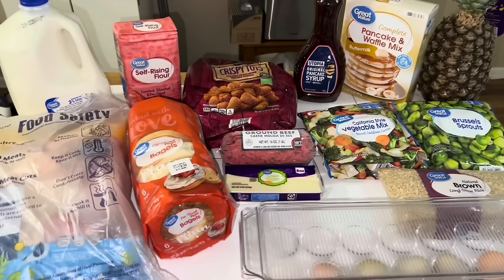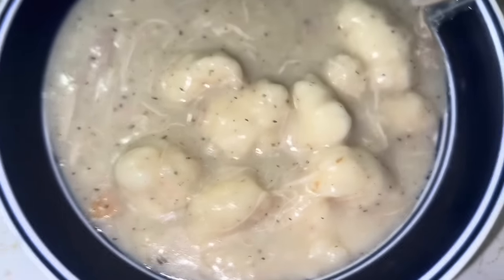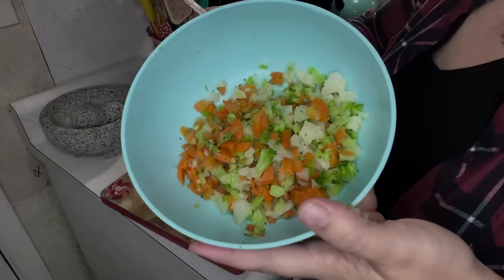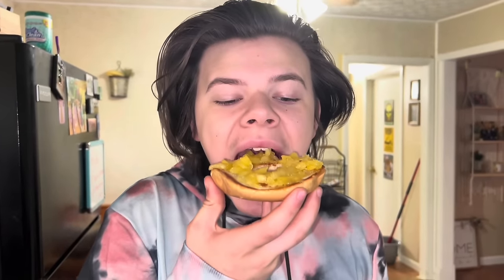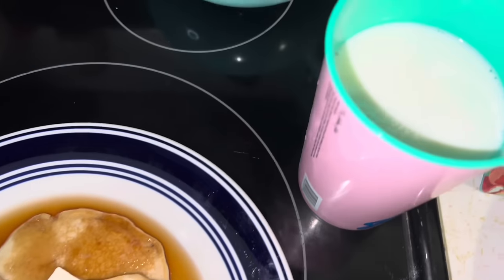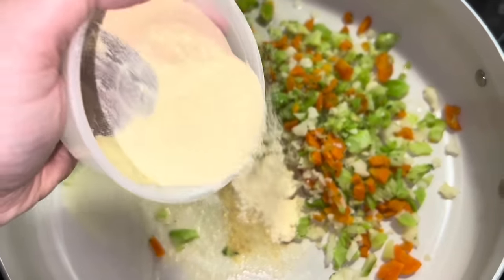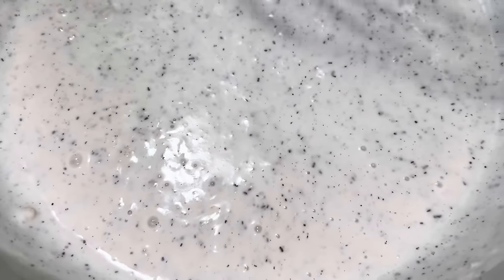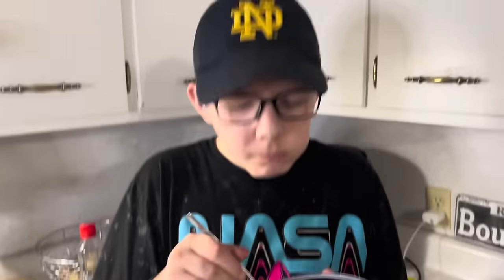60 Meals for $30 || Emergency Grocery Budget || Cheap Meals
Hey y’all! This is the video I had to reupload.
I’m so sorry! Hope enjoy!

Hey y'all! I did the best I could with what I could find lol NO BEANS as requested!
Hope you enjoy! So sorry this video is so long! I tried condensing it down, but This is the best that I could do. This challenge took a lot of homemaking lol
Love, Brooke

60 Meal = 60 INDIVIDUAL MEALS
4 Breakfasts
4 lunches
4 dinners
12 Complete Dinners multiplied by 5 people = 60 Meals

Breakfasts:
Pancakes
bagels with pineapple compote
Bagels with eggs and mozzarella
Pancake Mix Cinnamon Rolls

Lunches:
Tater Tot Casserole-
1 pound hamburger
1 finely diced small onion
2/3 of a bag of tater tots
Mozzarella cheese
For Gravy:
Don't drain the hamburger fat
2 TBS flour
1 Cup of Milk

Pineapple Chicken-
Chicken chunks
2 TBS flour
2 TBS cornstarch
Rice
pineapple sauce-
2 Cup of pineapples
1/4 cup soy sauce
1/2 tsp ground ginger
1/2 cup brown sugar
garlic powder
onion powder
3/4 cup water
2 TBS cornstarch
***Add SALT TO TASTE UNLIKE ME
blend it up

Fried Rice-
1 cup of brown rice uncooked
diced Veg
garlic powder
onion powder
egg
soy sauce
Kylen had pancakes

Gravy and Biscuits-
 biscuits
1 cup self rising flour
2 TBS crisco
1/2 cup butter milk

Dinners:

Chicken Dumplins-
5 cups of water
chicken leg quarter
1 TBS chicken boullion
bay leaf
garlic powder
onion powder

dumplins-
1 1/2 cup self rising flour
2 TBS Crisco
milk to a sticky consistency

Chicken Rice Soup-
4 pieces of chicken bone in
5 cups of water
diced veg
thyme
parsley
garlic powder
onion powder
salt n pepper
chicken boullion
1/4 cup of milk
1 cup of brown rice

Pancakes

Air Fried Chicken
Tater Tot cakes
brussel Sprouts